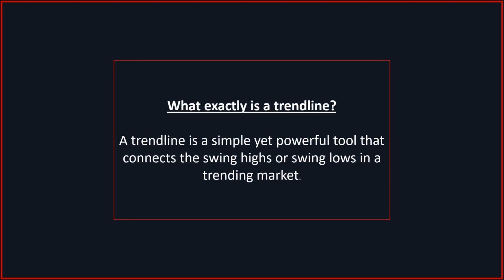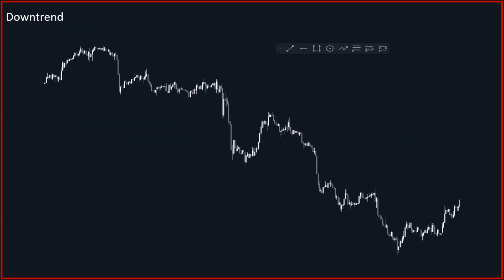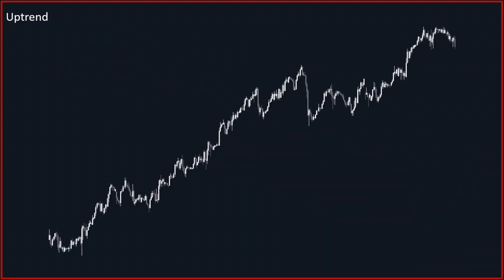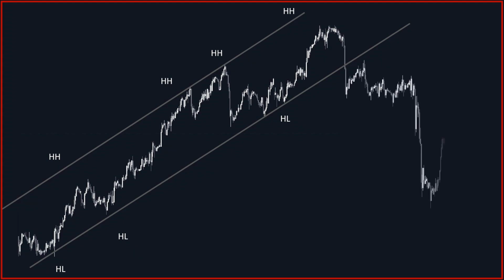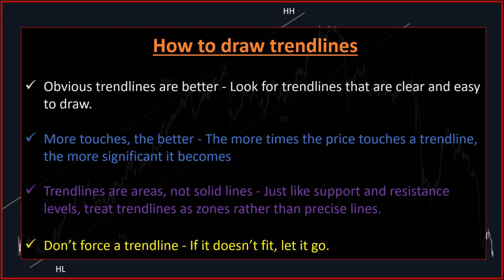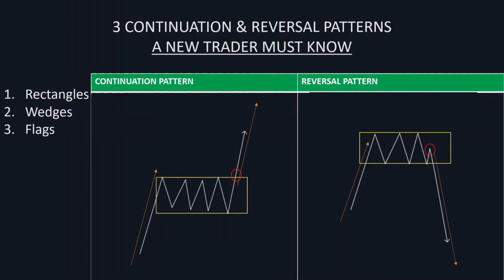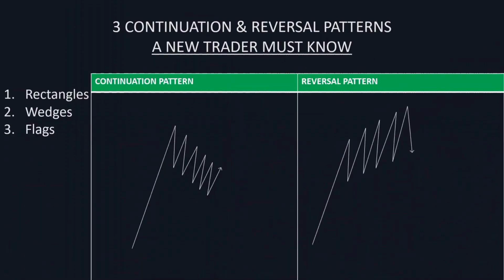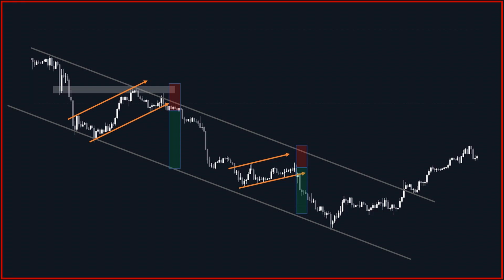Price Action Trading Setup | Best Trendline Trading Strategy 2024